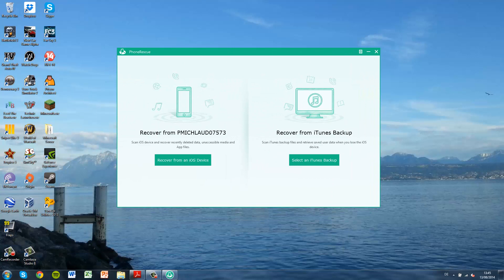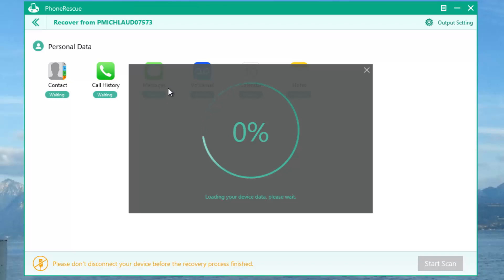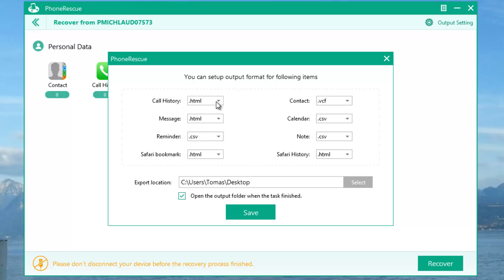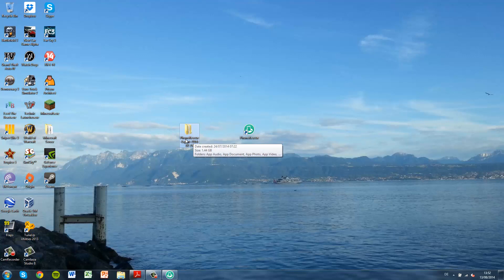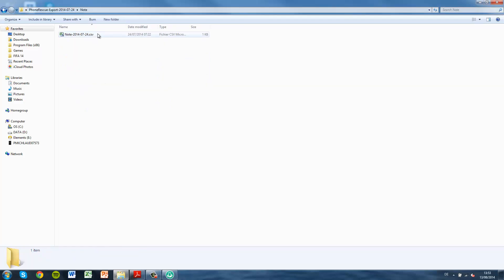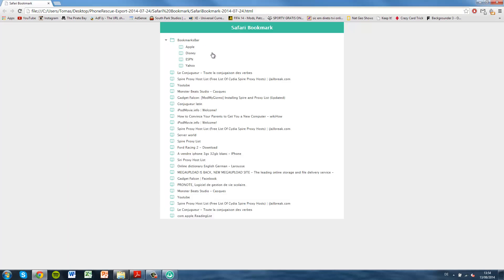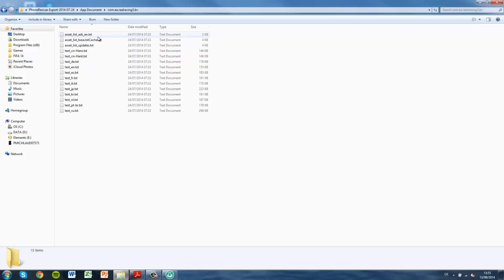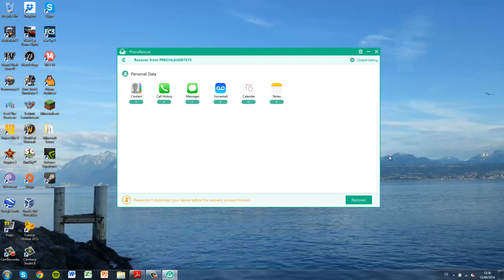Retrieve your iPhone's data with Phonerescue!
ALSO WORKS WITH YOUR IPAD OR IPOD TOUCH!

Links:
Phonerescue Download- http:--adf.ly-r6S7Q
More info on Phonerecue- http:--adf.ly-r6SBI
Other products from iMobie- http:--adf.ly-r6SDZ